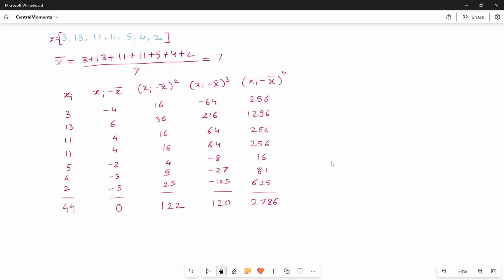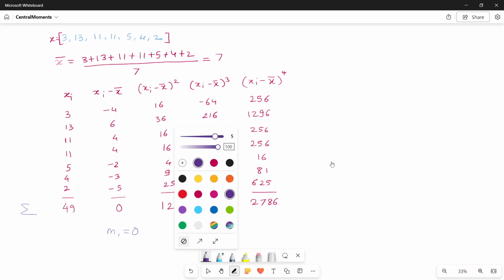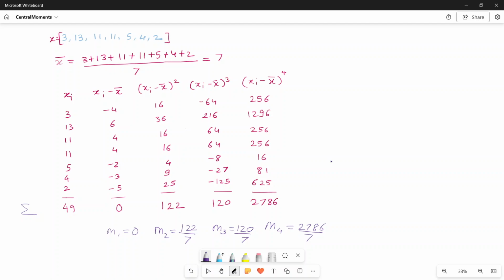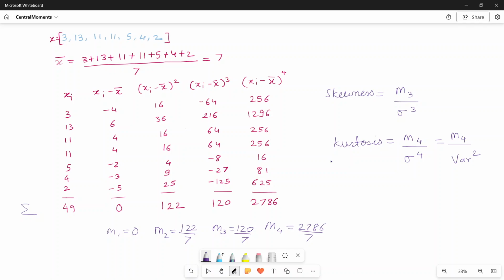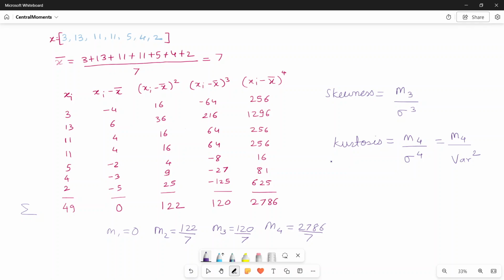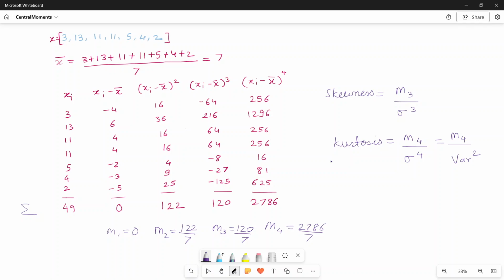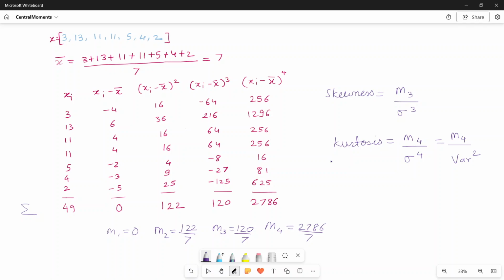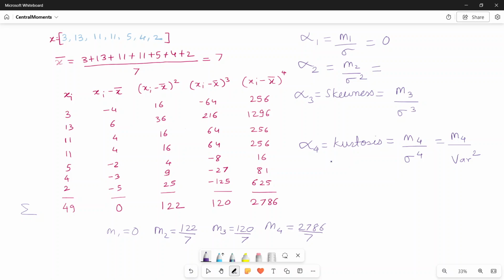Calculation and Interpretation of Central Moments